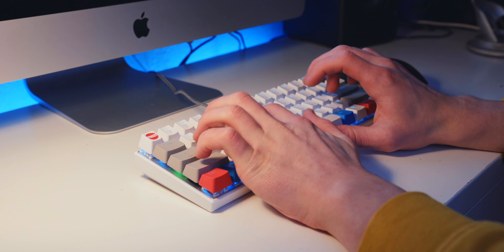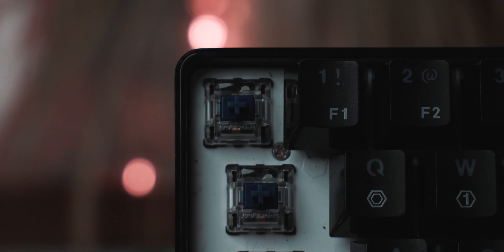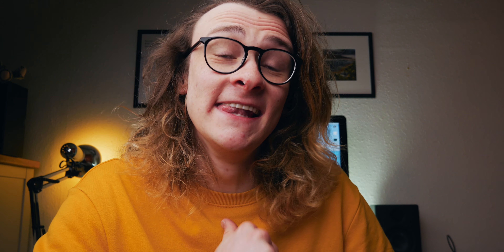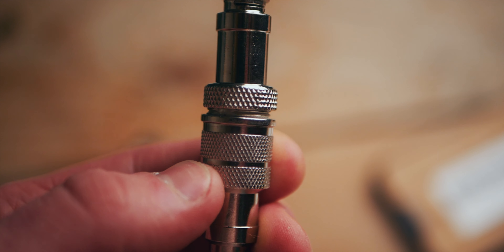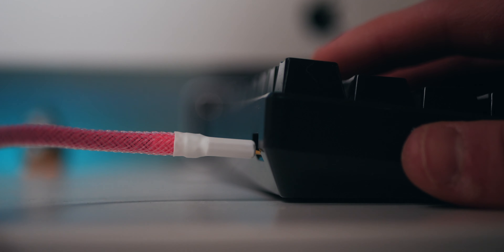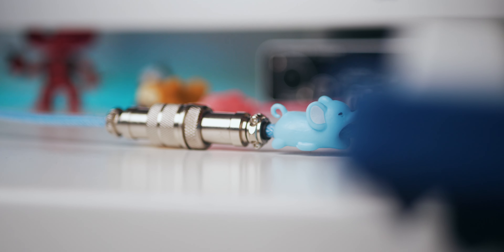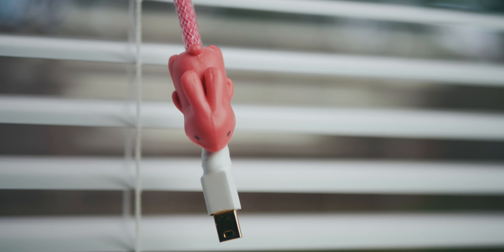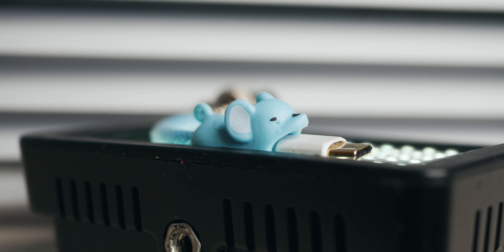Make your keyboard look GREAT for Cheap! Asceny Custom Keyboard Cables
If you've been watching my videos for a while, then you may have seen some of my stuff on custom mechanical keyboards, and while they are nice, the prices can get a little ridiculous, so customisation on a budget can be limited.  However, today I took a look at the Asceny custom cables series, which provide great looking cables for a pretty low cost of $30.

Full disclosure, these cables were provided to me by Asceny, however, every word in this video is my own, and I have not been told what to say in any way.

My equipment:
Lenses: Canon 17-40L, Panasonic 12-60, Helios 44-2
Microphone: Blue Yeti, Rode VideoMic
Computer:  2017 27 - inch 5K iMac
Editing software: Final Cut Pro X/Premiere Pro CC
Music software: Logic Pro X with Omnisphere